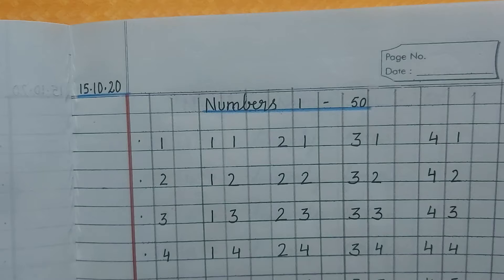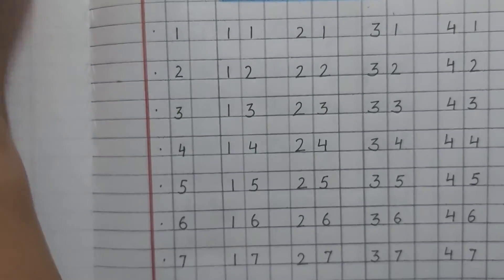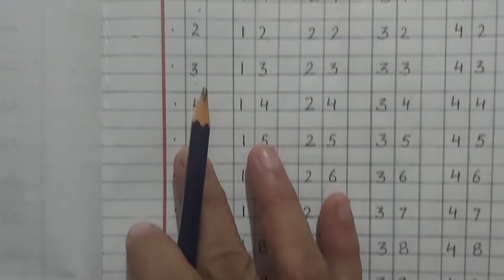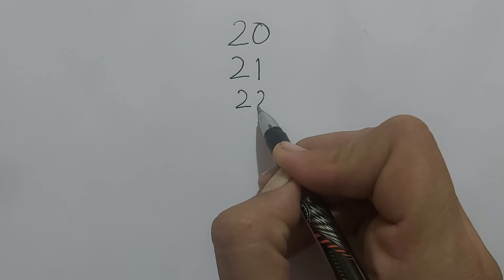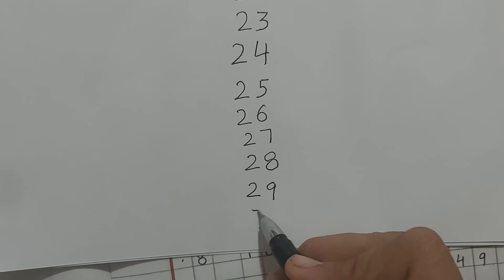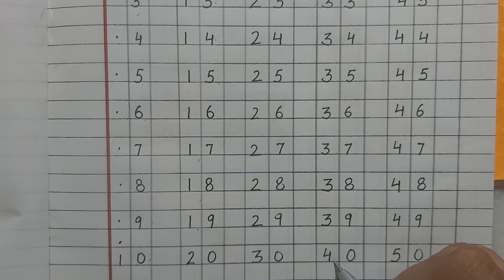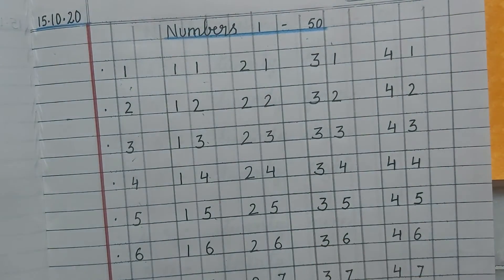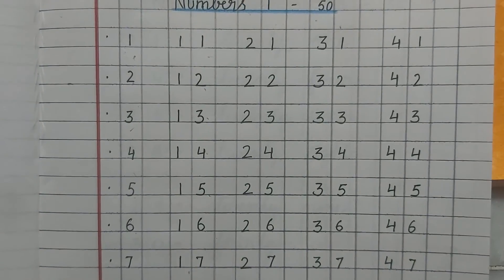14 October 2020